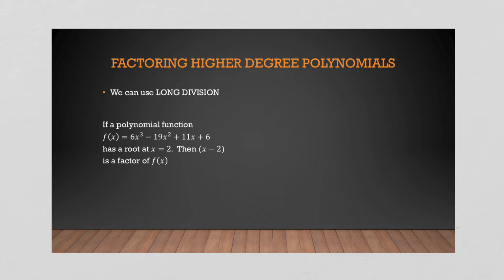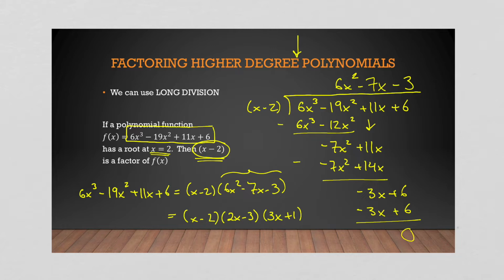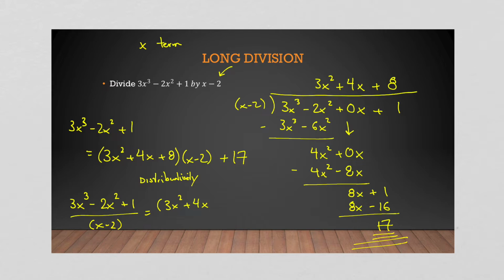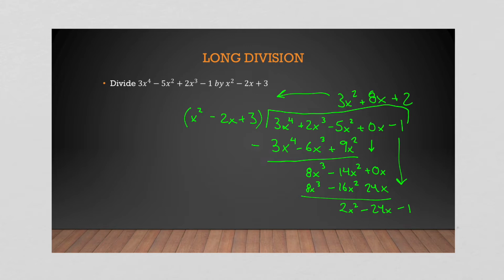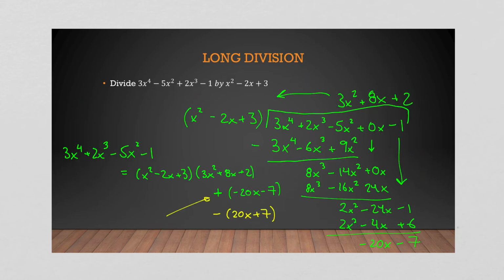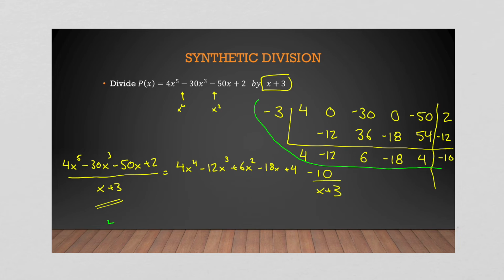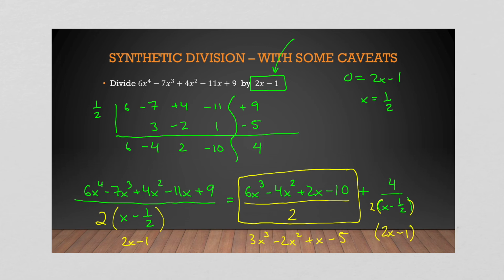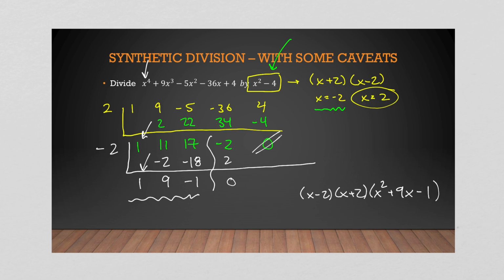Pre-Calculus 12 - Video #13: Division of Polynomials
Oh baby, Long Division is back...

But only until we look at Synthetic Division (Collective Sigh).

This process helps us factor Polynomials of degree higher than 2.